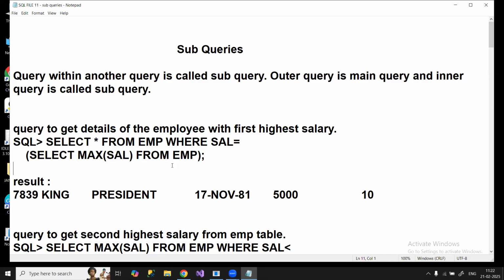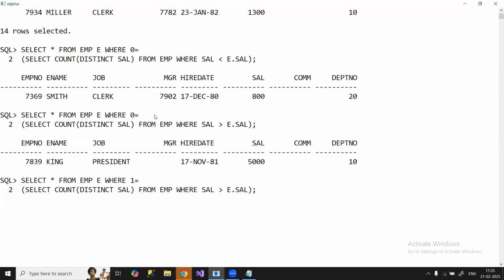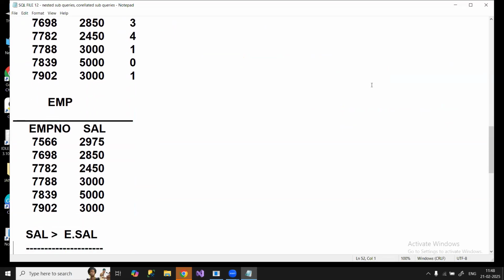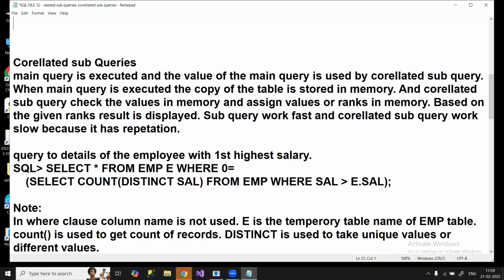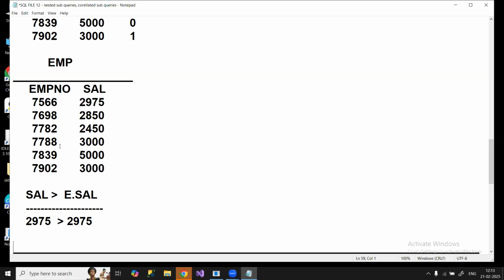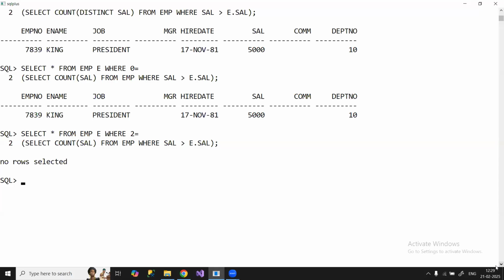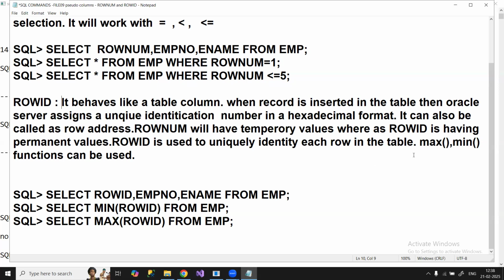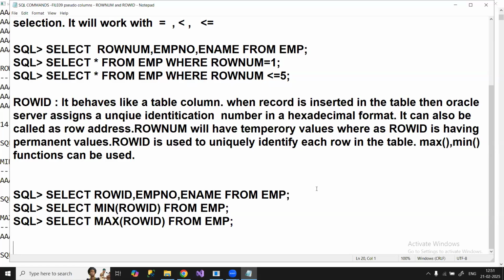SESSION 16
Oracle V16